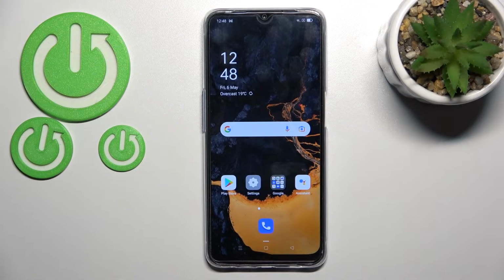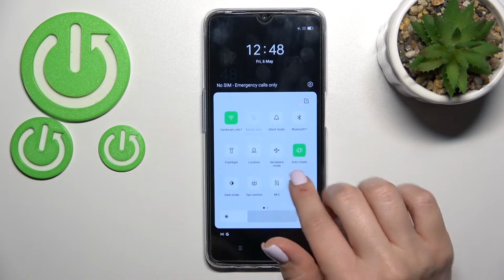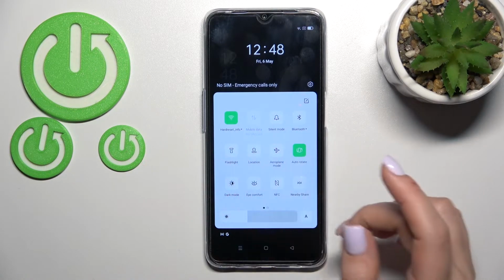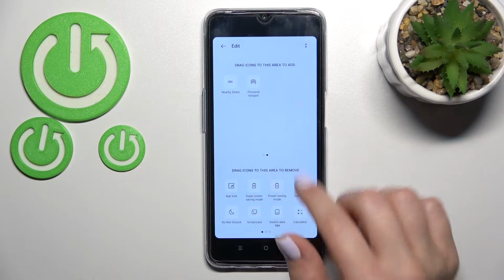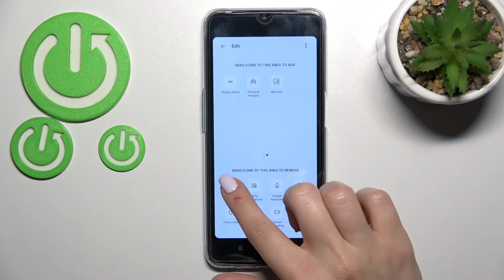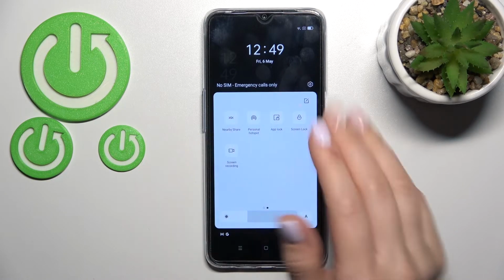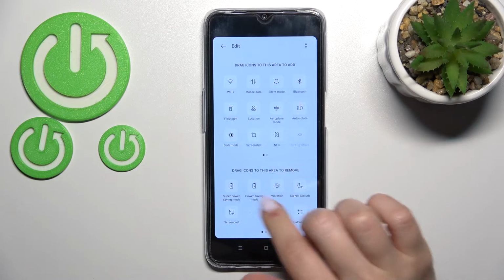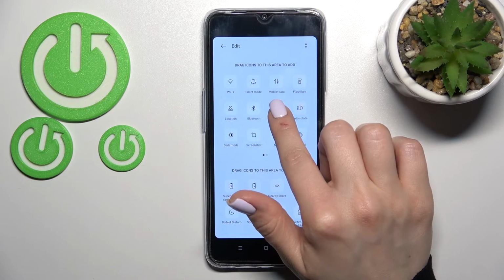How to Edit Notification Panel Shortcuts on OPPO A54s - Adjust shortcut icons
Find out more about adjusting Panel Shortcuts on OPPO A54s:
Welcome viewers. Here's a tutorial on how to adjust Notification Panel Shortcuts on OPPO A54s. You will learn how to access the notification bar and how to edit shortcuts icons. Our specialist will also show you how you can add and remove shortcuts and how to change their placing. If you want to know more about your OPPO A54s, visit our YouTube channel.

How to manage notification shortcuts icons in OPPO A54s? How to access the Notification Bar in OPPO A54s? How to adjust Notification Panel Shortcuts in OPPO A54s?